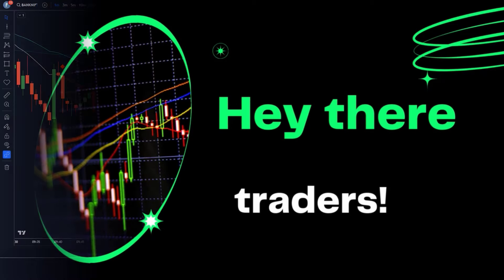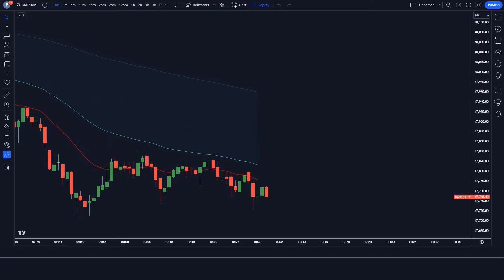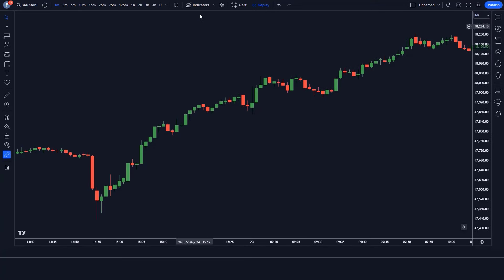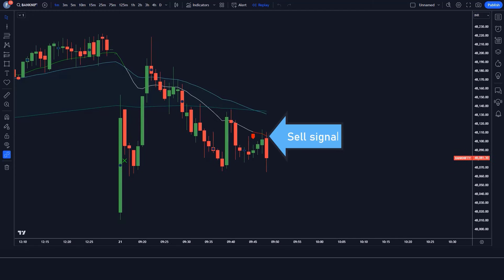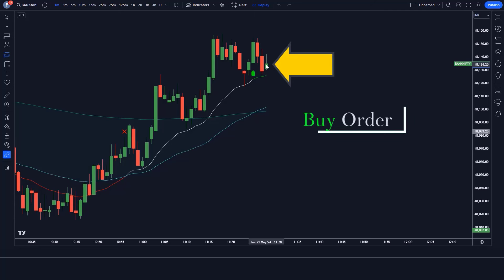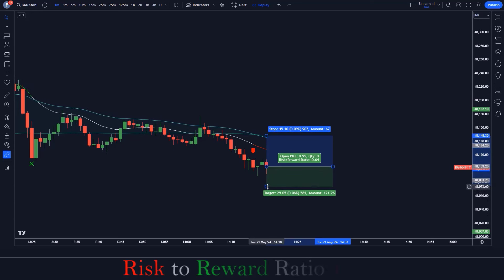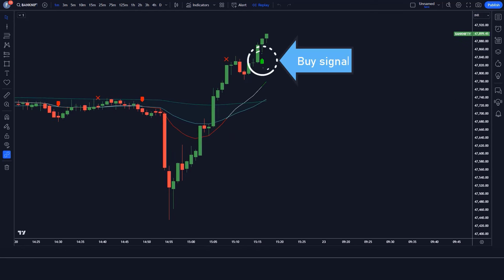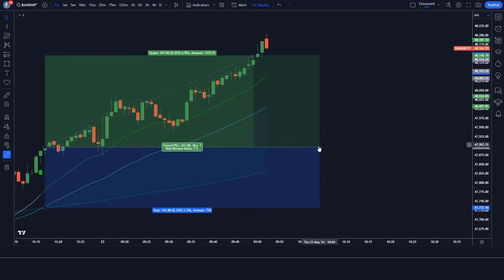Master the 3 Fib EMA Indicator Best Trading Strategy Ever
In this video we’ll walk you through In this video, we will delve deep into mastering the 3 Fibonacci Exponential Moving Average (EMA) Indicator, which is considered one of the best trading strategies ever. Learn how to effectively use this powerful indicator to improve your trading skills and increase your chances of success in the market. Watch now and take your trading game to the next level!

Risk Warning :
In This Video-
Trading Strategy
how to get consistent results when trading
how to stop losing in the forex market
the best forex market trading strategies
forex market trading strategies
forex market tips and tricks
how to get good results in the forex market
how to not lose money in the forex market
trading chanakya
order blocks
Liquidity
Ultimate day trading
Ultimate strategy
sniper entries
sniper entrys
swingstrategy
SWINGTRADING
SMART MONEY STRATEGY
Institutional Market Structure
Forex
Trading
Smart money
Ultimate price action
Price action for beginner
Strategy
Price action
candlestick trading
forex trading strategy
chart patterns and how to trade them
how to trade chart patterns
tradingview indicators
candlestick patterns
stock market
swing trading
trading strategies
binance
cryptocurrency
crypto
bitcoin
Deltariver trading
Deltariver
trading course
money management tips money management in hindi
money management
pocket option strategy
pocket option
how to trade in binomo
binomo tricks to win
binomo trading
binomo strategy
binomo trading hindi
binomo
quotex trading strategy
quotex
iq option se paise kaise kamaye
iq option
forex trading
forex
day trading
market structure
technical analysis
stock trading
tradingview
forex trader
scalping strategy
scalping
supply and demand trading
tradingview indicator
chart patterns
trading
stocks
ladna trading
trading strategy,day trading
forex trading,forex trading strategy
moving average indicator strategy,trading
best trading strategy,best tradingview indicator
scalping strategy
swing trading
trading indicators,day trading strategy
fibonacci trading strategies
moving average indicator
Master the 3 fib ema indicator best trading strategy ever download
Master the 3 fib ema indicator best trading strategy ever free
Best moving average crossover for 5 min chart
Best EMA for 5 min chart
5, 8, 13 21 EMA strategy
Best moving average for 5 min chart Bank Nifty
Best moving average crossover for 1 minute chart
Best moving average crossover for 15 min chart